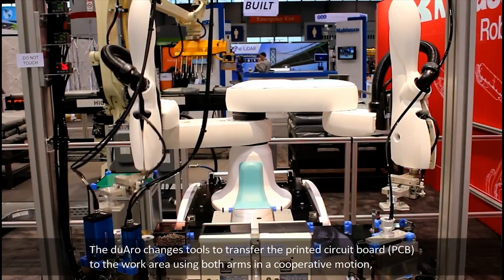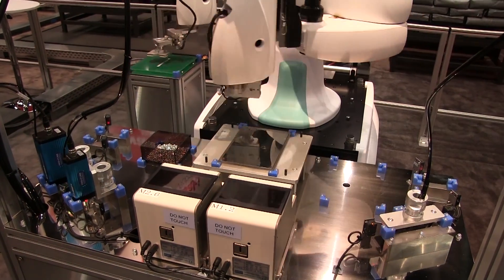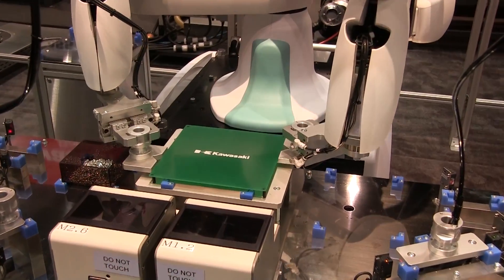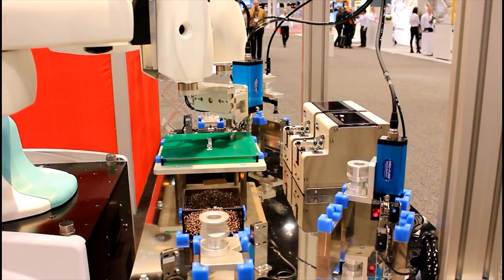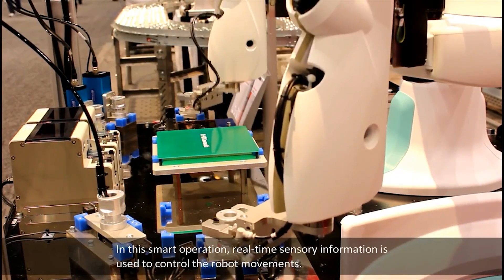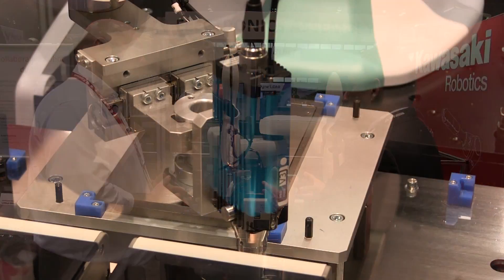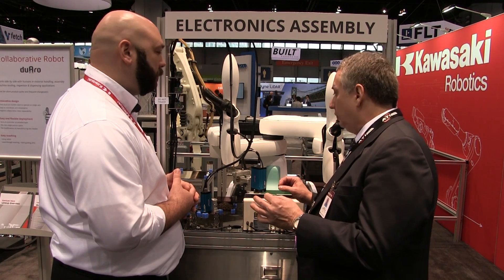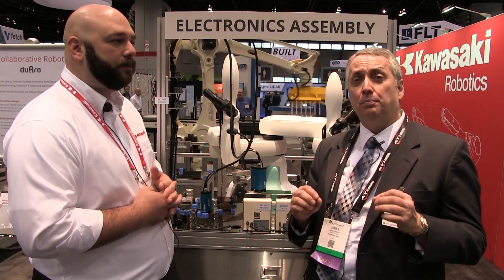Dual-Arm Collaborative Robots Increase Flexibility and Accuracy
Kawasaki Robotics introduces the duAro cobot with 0.05mm repeatability. Read the original article